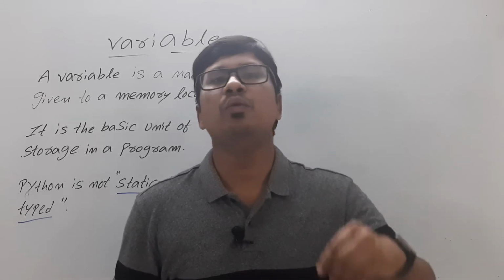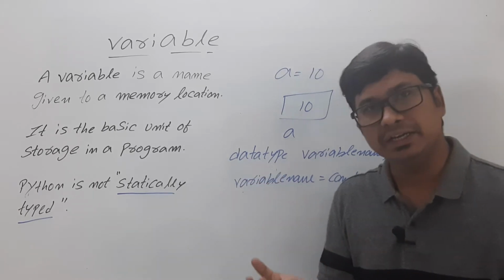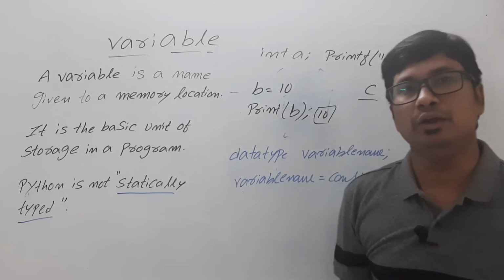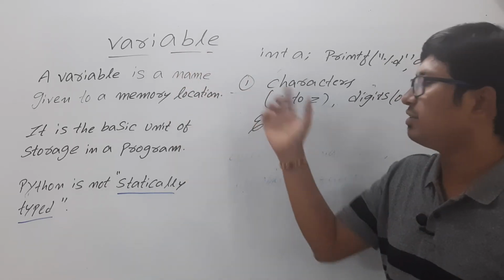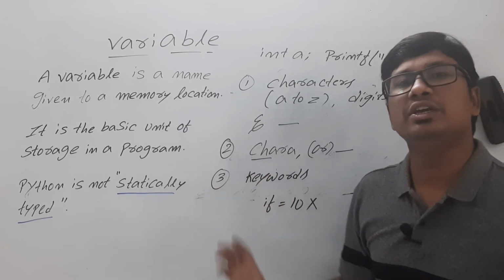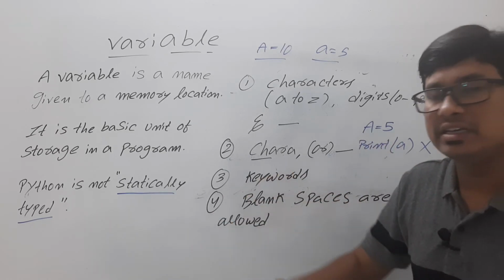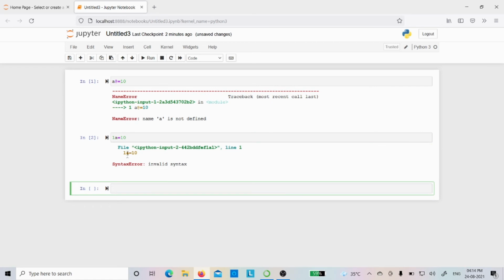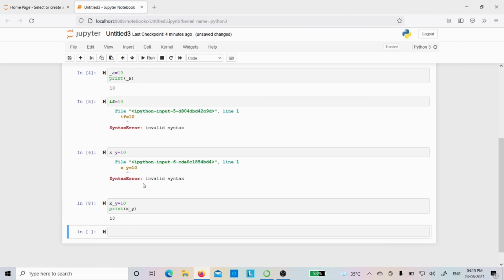L 8: VARIABLES IN PYTHON | PYTHON PROGRAMMING | PYTHON COURSE FOR BEGINNERS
In this video, i have discussed what is a variable, use of a variable and the rules need to be followed for variables
00:00 - Introduction
00:33 - What is a variable
05:11 - Rules of a variable
09:38 - Implementation in jupyter Notebook